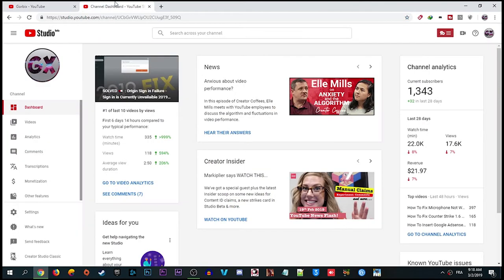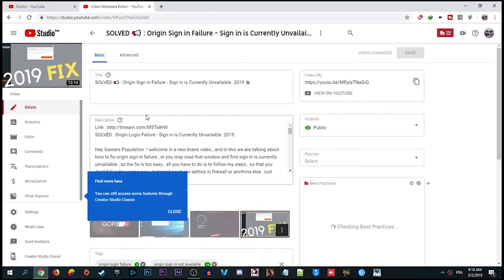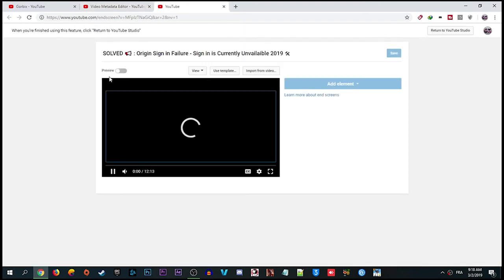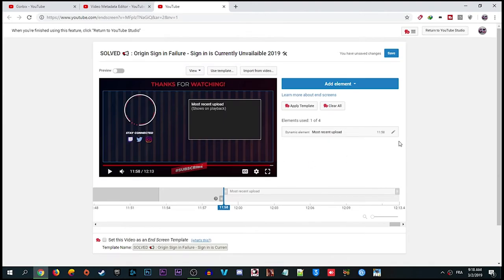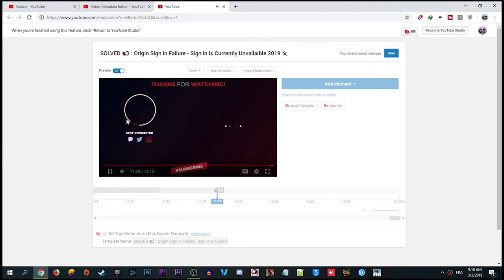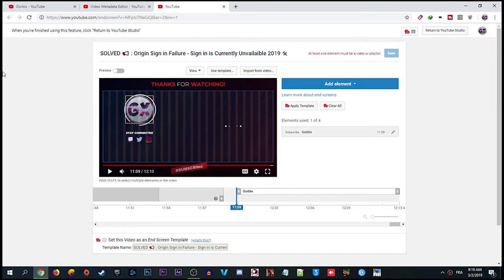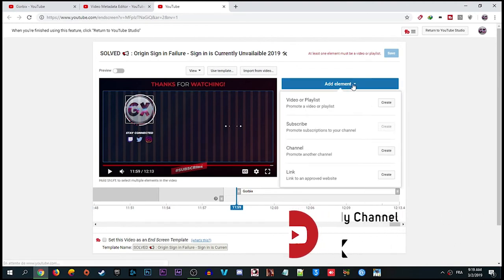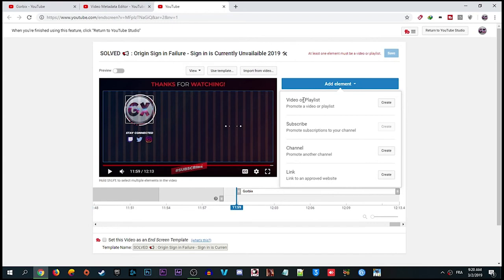SOLVED 📢 : At Least One Element Must Be a Video Or Playlist Video End Screen Problem 2019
Welcome Sisters , how are you , this is me again (gorbix is a random name ) with a new video talking about how to solve a problem when adding an end screen to youtube videos , so this is to easy , i hope you will like my explanation , don't forget to hit the sub and like button , so that i'll keep  working love you all sisters 😍😘😚 .

Feel free To stay with me cause every week-end there's new tutorial,and if you've any problems comment or contact i'll search of it directly  and contact you back the time i find the solution.

Thanks For Supporting me,susbcribe and like make me feel having the world.
~ Gorbix